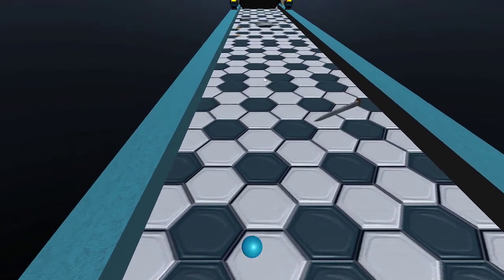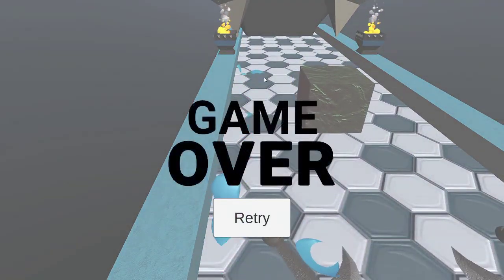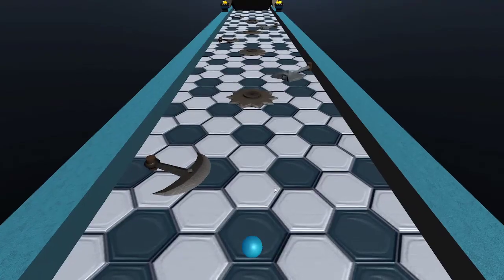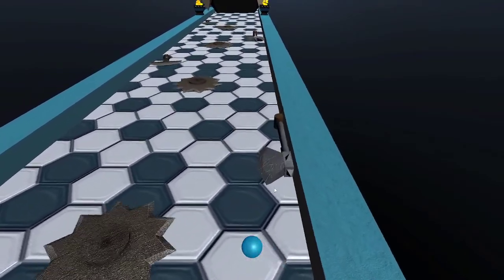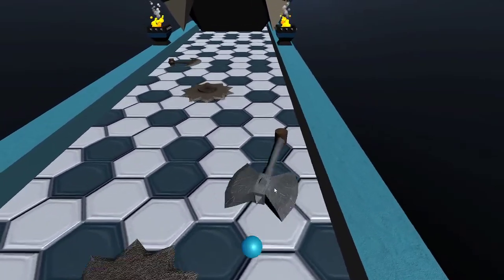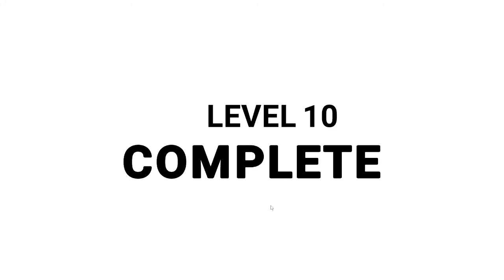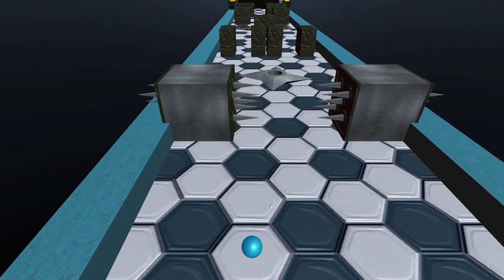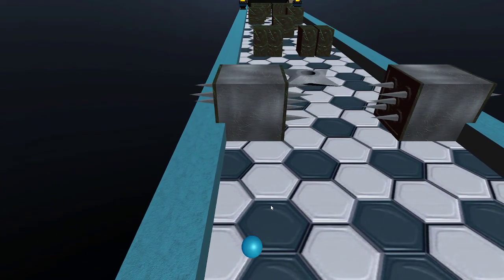Goony Tests Games: Bubble Escape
Goony plays Bubble Escape and talks about the good and bad things about it.